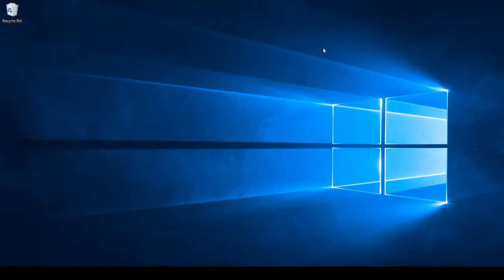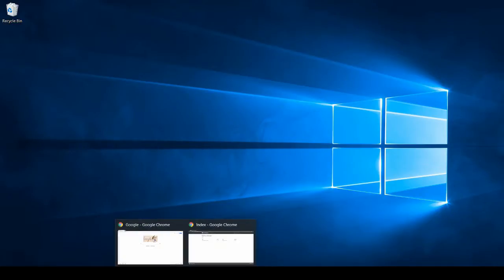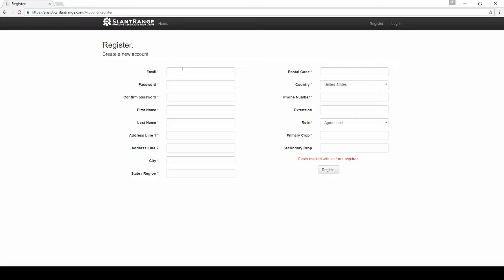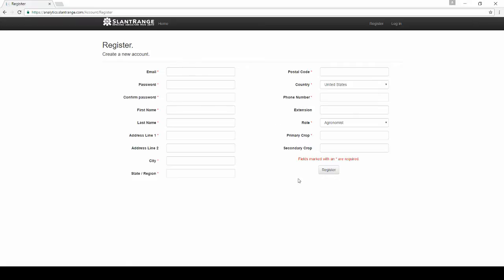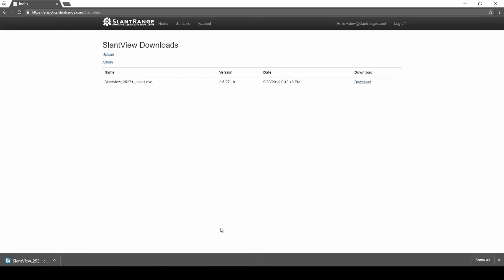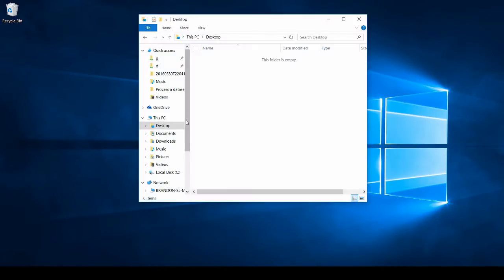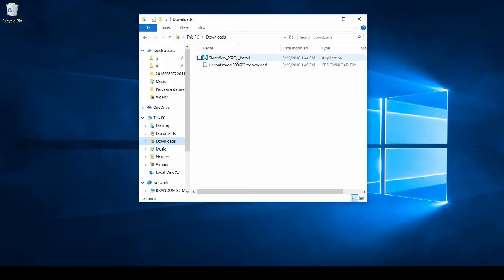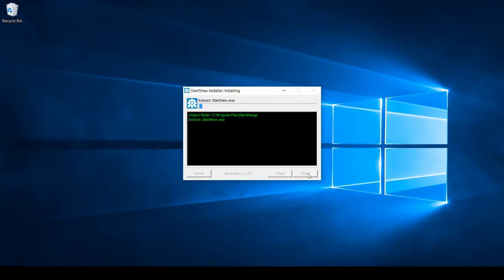Download & Install SlantView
This video provides a tutorial on how to download and install SlantView.
About:

SlantRange is an agricultural intelligence company that develops sensors and analytics systems designed specifically for the needs of agricultural users. SlantRange provides quick in-field insights to growers, agronomists, and researchers. Our systems help reduce operational costs and improve decision making.